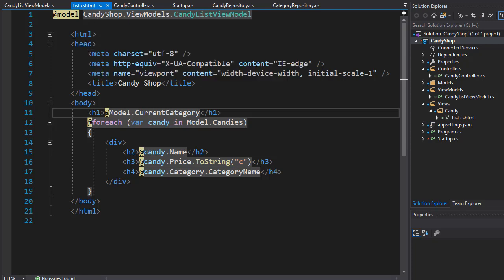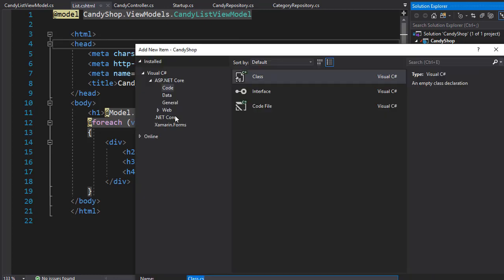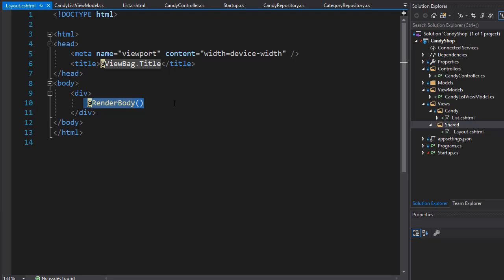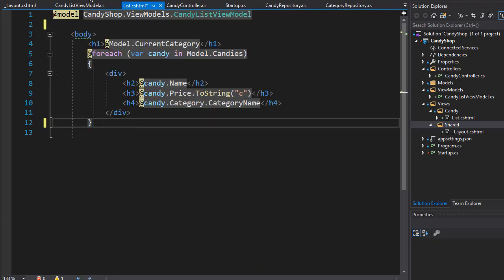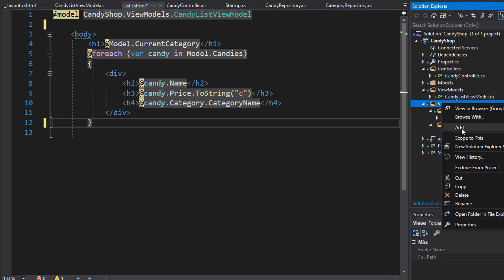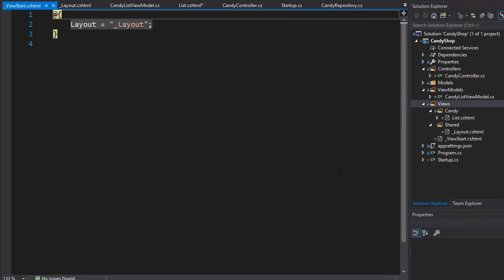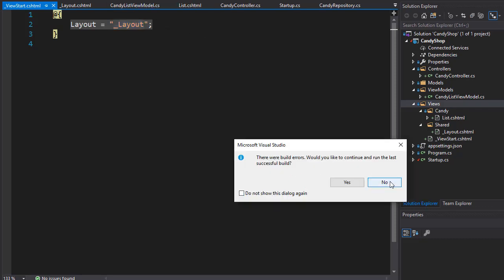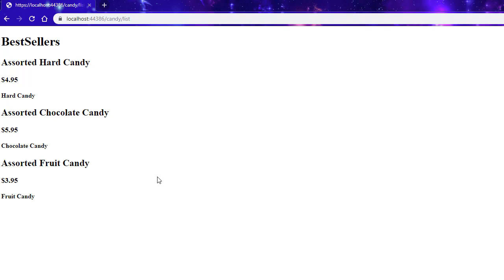Creating ASP.Net Core 3.0 e-Shop: Adding Partial Layout 16/39